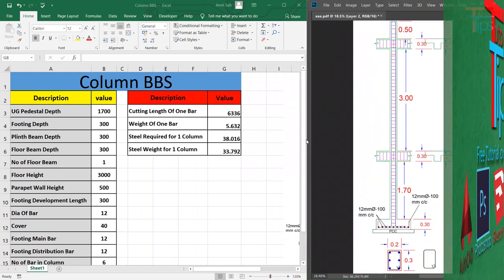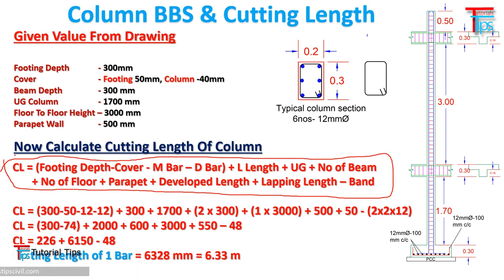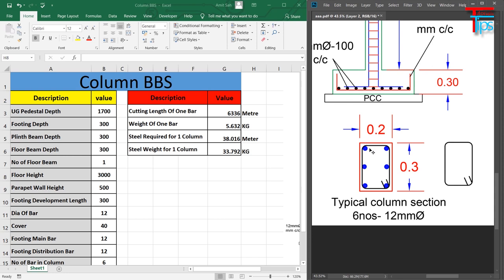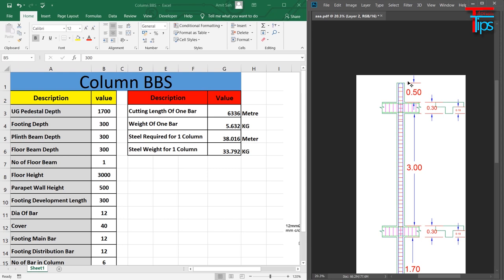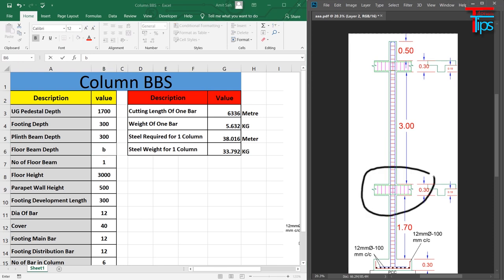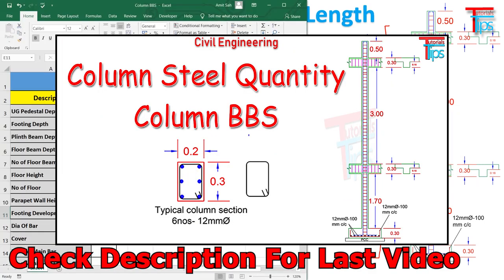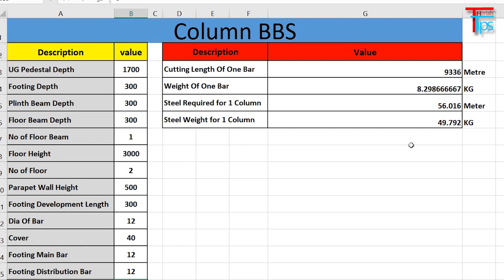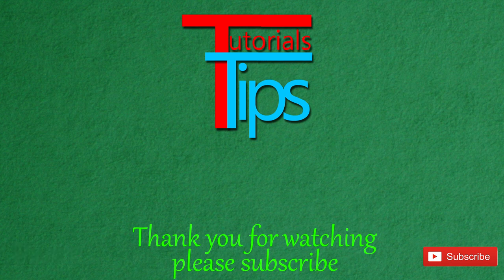BBS of Column with Excel Sheet | Column Reinforcement Details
Hello Friends,
In this video we will know how to make Column BBS in excel sheet,

Hope you will like and learn something from this video.

Gadget Use For Making Video.

Laptop (Dell 5577)
Mic (Boya BY M1 Microphone)
Writing Pad (Wacom One)

Personal Gadgets Use Photography
Camera (Nikon 7200D)
Lens (24-70mm)